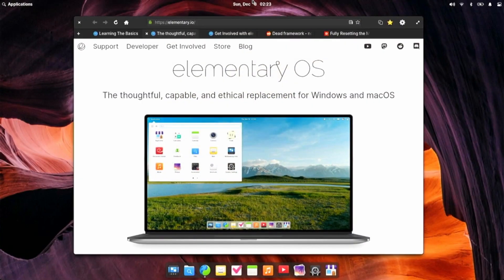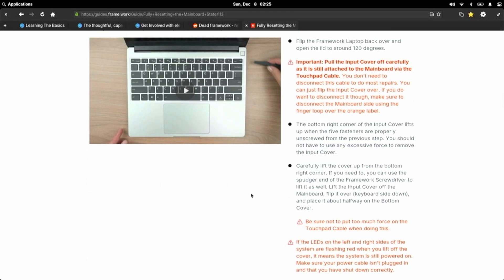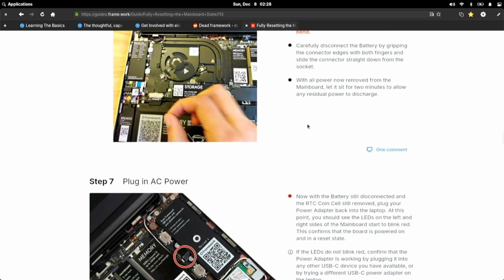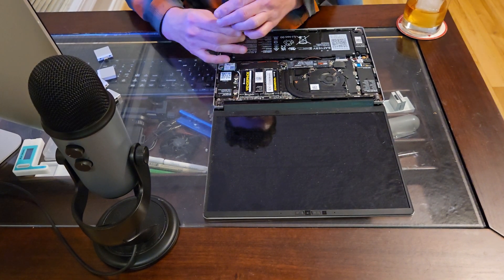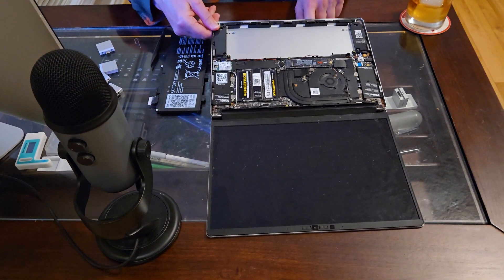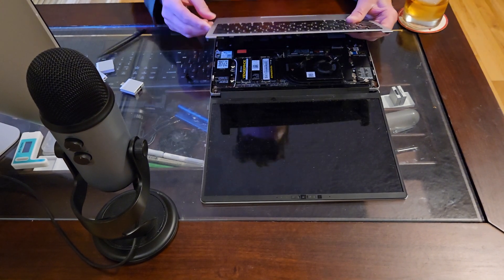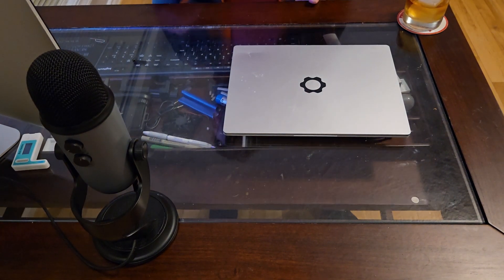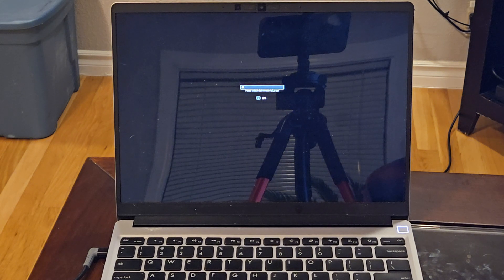Framework Laptop Completely Dead? Here's the RTC Battery Fix!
Come along with TechHeart as we troubleshoot our DEAD frame.work laptop issue. ours is an 11th gen, and we found a fast fix documented with the framework community!
It was an easy fix - and we'd like to share our finds with the framework community... lets g0000!